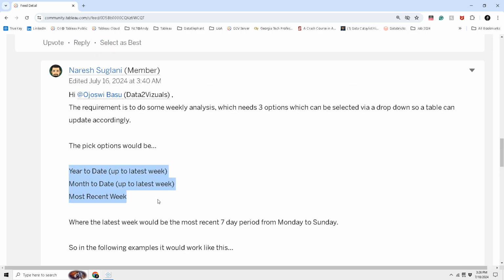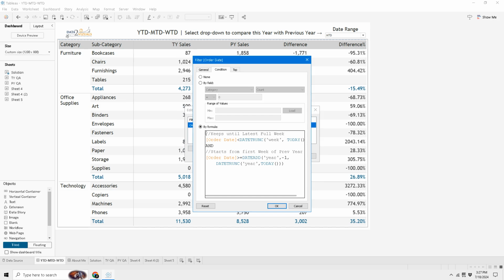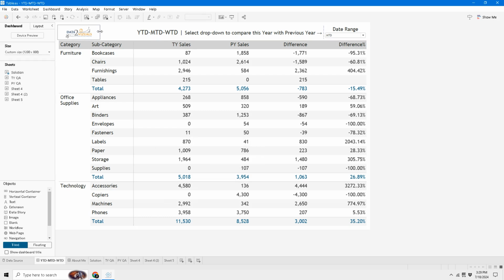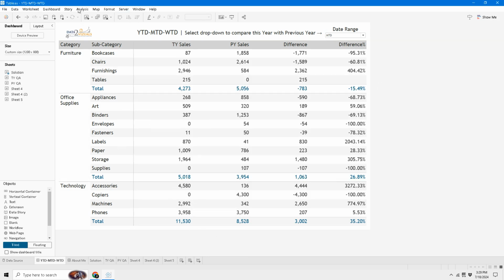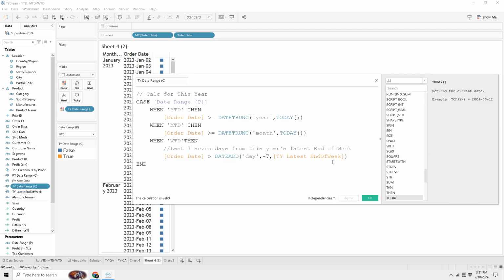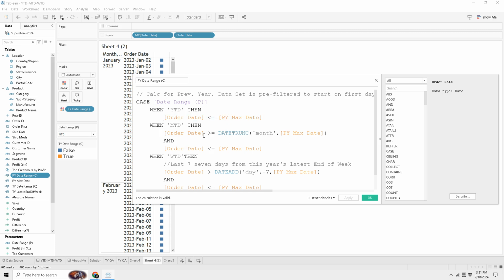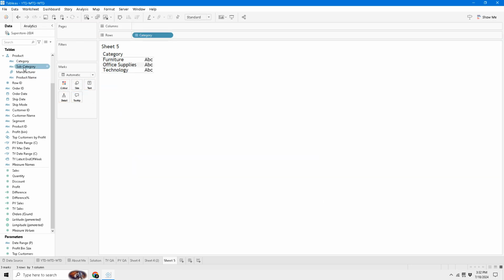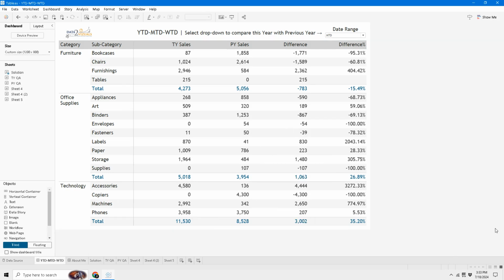Tableau Calculations YTD MTD WTD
Best ways to arrive at
YTD = Year to Date
MTD = Month to Date
WTD = Week to Date